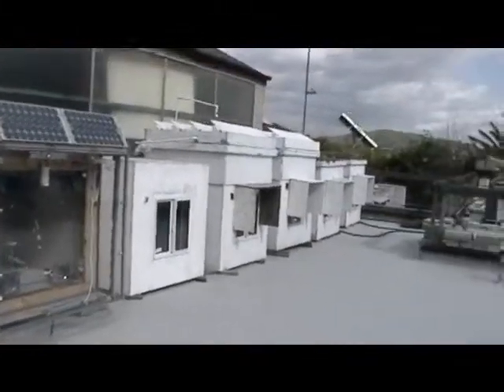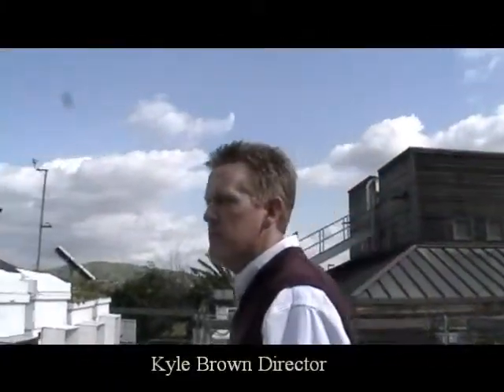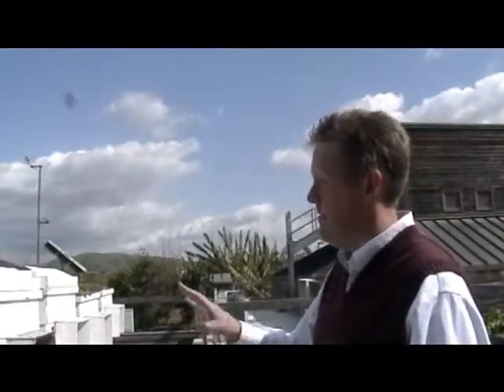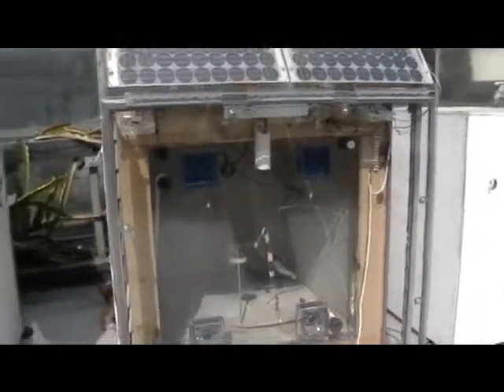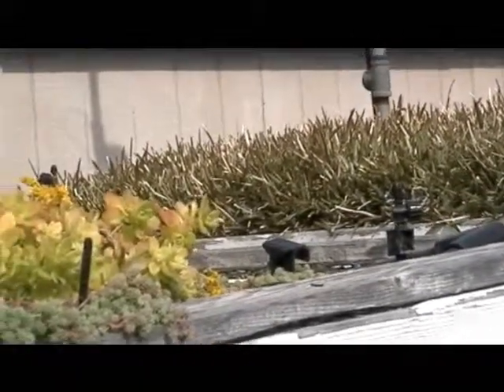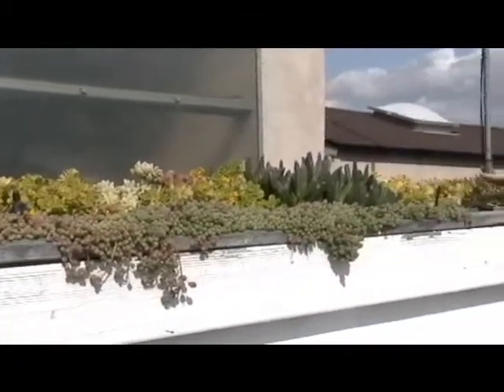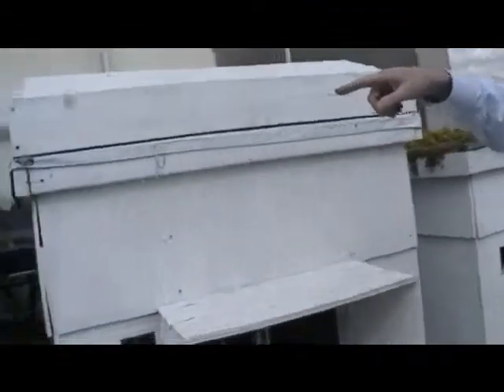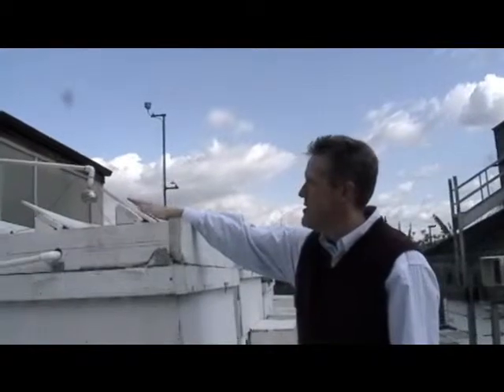Center For Regenerative Studies Sustainable Living At CSU Pomona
Director Kyle Brown talks about what the center for regenerative studies is doing in relation to sustainable landscape design.  This center at Cal Poly Pomona is making great strides in the sustainable world of Pomona.

Earth friendly landscapes is a blog dedicated to maintaining a friendship with the environment, increasing your property value and reducing your energy bills.